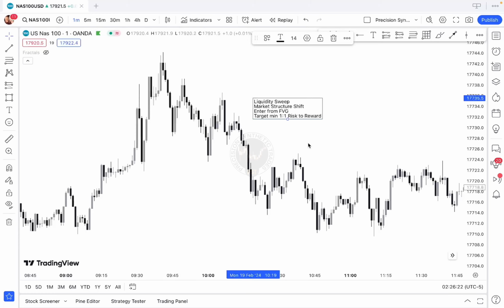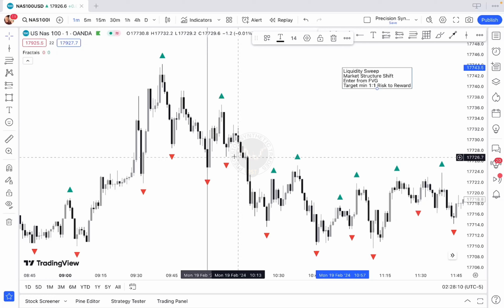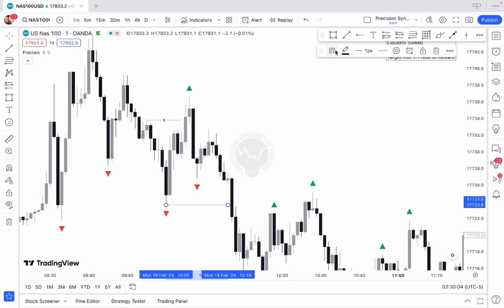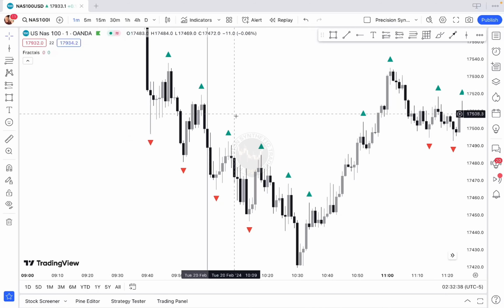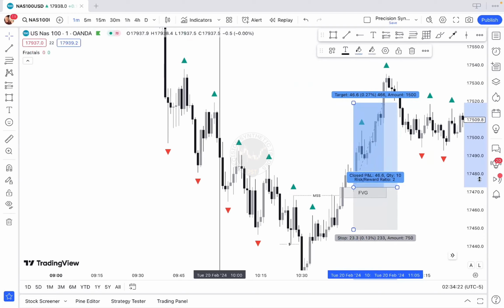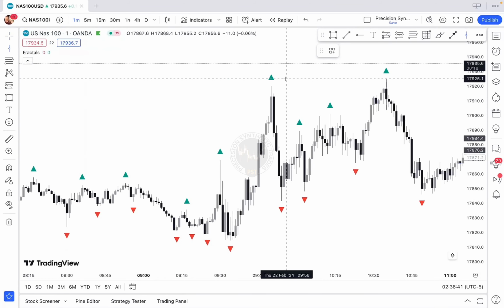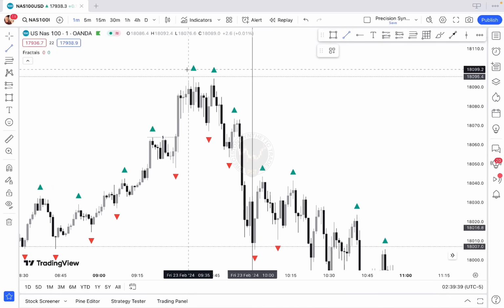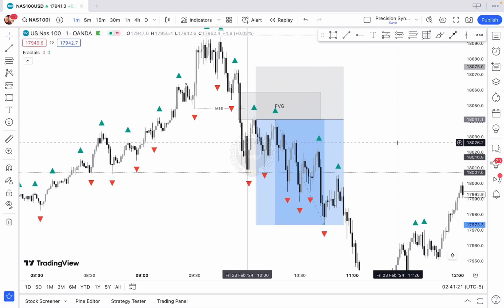How To Trade Nas100 - 1 Minute Strategy - No Daily Bias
Trade Nas100 with this 1 minute strategy.

For those who love to trade forex here is something for you.